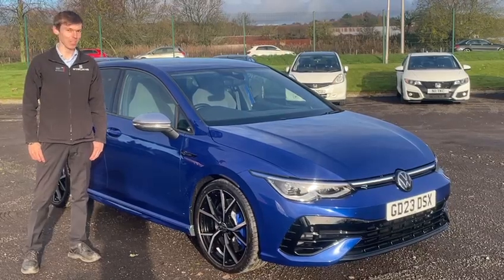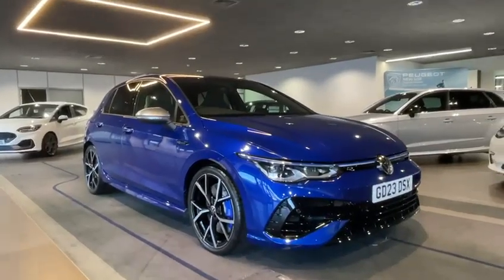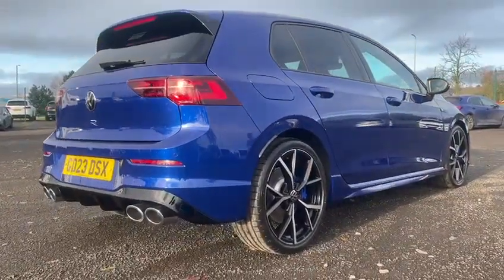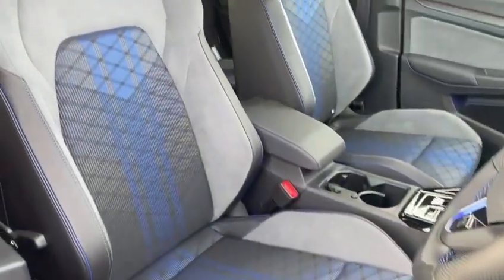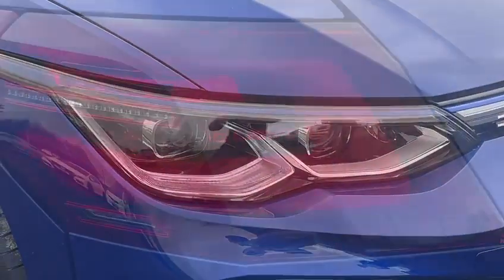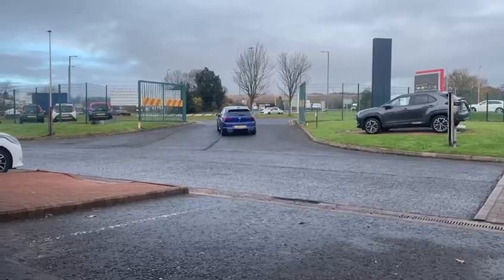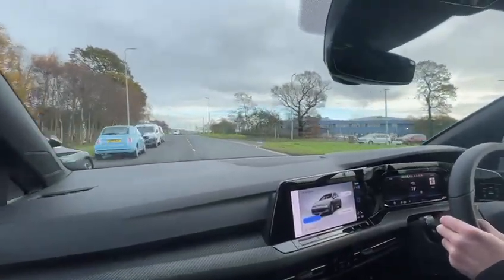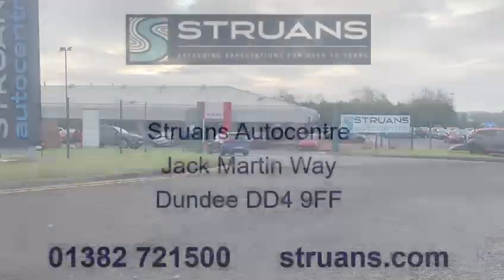2023 (23) Volkswagen Golf R 2.0 TSi DSG 4Motion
Get ready to experience the ultimate driving thrill here at Struans Autocentre Dundee with this 2023 Volkswagen Golf R 2.0 TSi DSG 4Motion. 😎🚗💨
Don’t miss out on this beast.